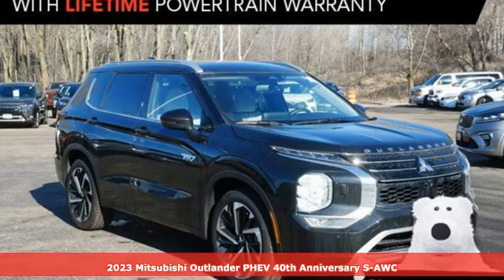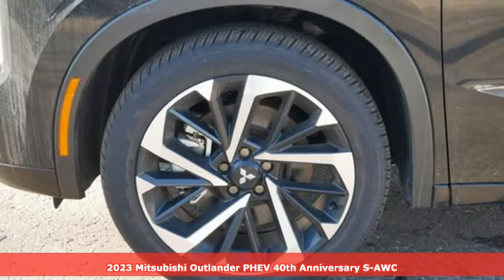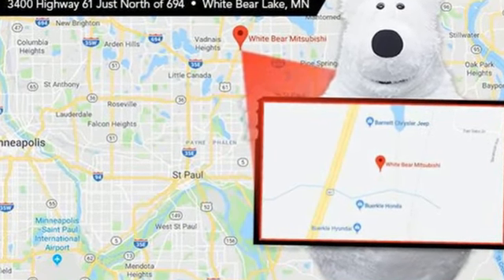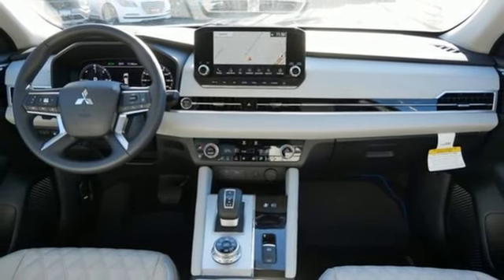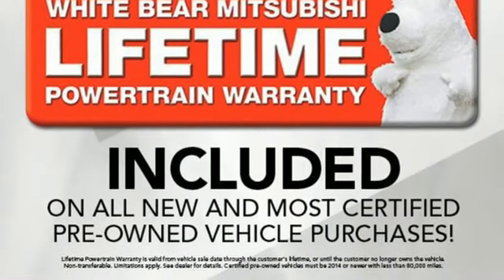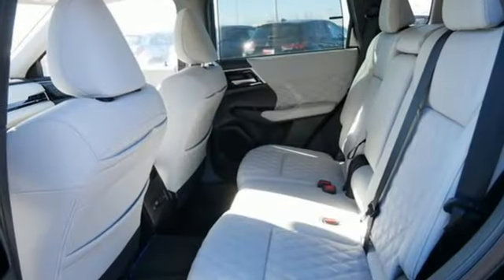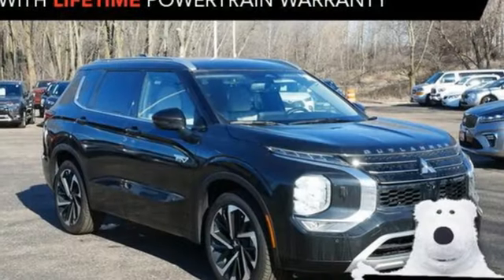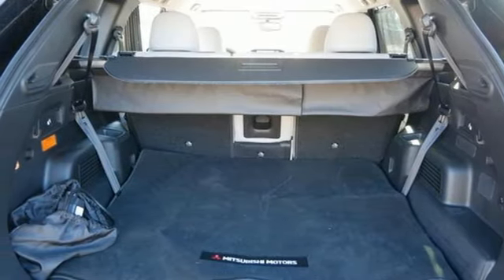New 2023 Mitsubishi Outlander PHEV Saint Paul White-Bear-Lake, MN W001123 - SOLD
Year: 2023
Make: Mitsubishi
Model: Outlander PHEV
Trim: SEL S-AWC
Transmission: 1AT
Color: Black Diamond
Interior: L/Gray
Stock #: W001123
VIN: JA4T5VA91PZ015714
Experience the best of both worlds with the 2024 Mitsubishi Outlander PHEV SEL S-AWC. With advanced plug-in hybrid technology, you can enjoy up to 37 miles of electric-only driving and a total driving range of up to 420 miles. Plus, when you buy from White Bear Mitsubishi, youll get a lifetime powertrain warranty that covers the engine, transmission, and drive train assembly. Here are some of the features that make this Black Diamond 2024 Mitsubishi Outlander PHEV SEL stand out: a€¢Leather Appointed Seating Surfaces that provide a luxurious feel. a€¢Key-Linked Driver Position Memory System that remembers your preferred seat and mirror positions. a€¢Reverse Auto Tilt Mirrors that tilt down automatically when you shift into reverse, providing a better view of the curb. a€¢Auto-Dimming Rearview Mirror that reduces glare from headlights behind you. a€¢Front Heated Power Seats that provide warmth and comfort during cold weather.

Address:
3400 Highway 61 North